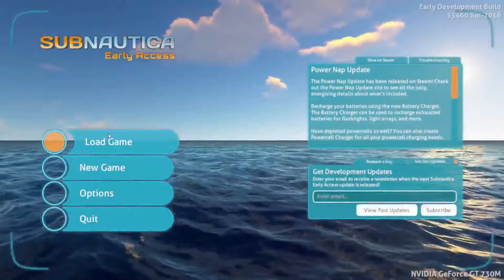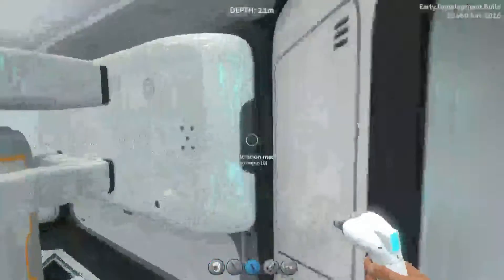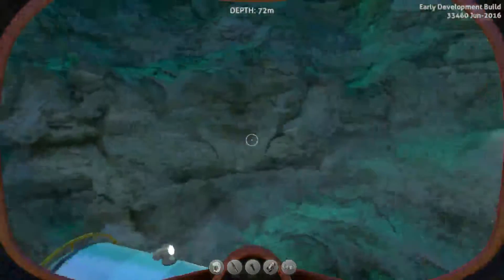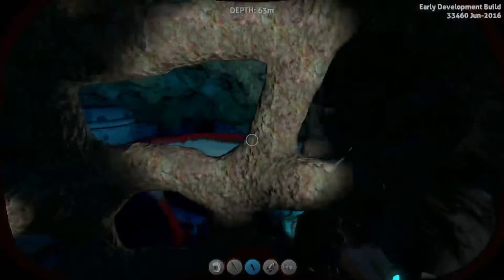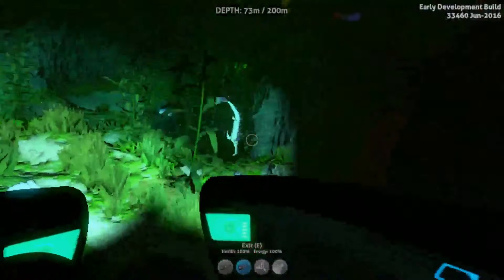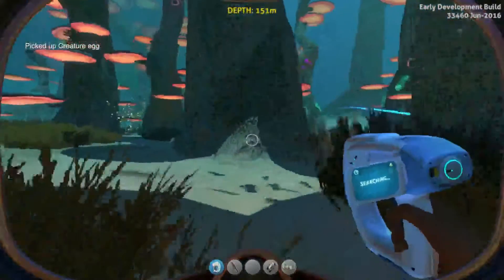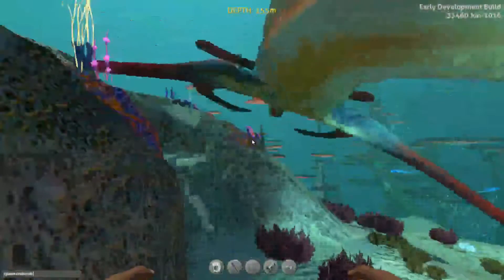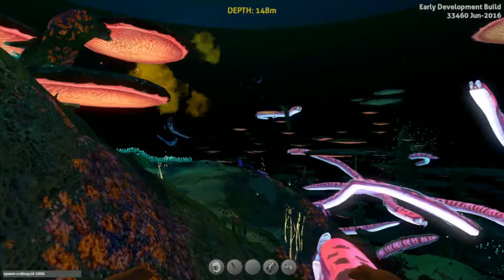Subnautica/ Creature spawning madness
The biggest clusterfuck in gaming history